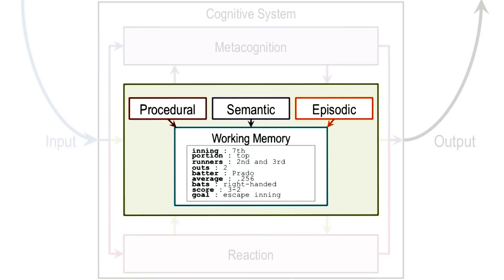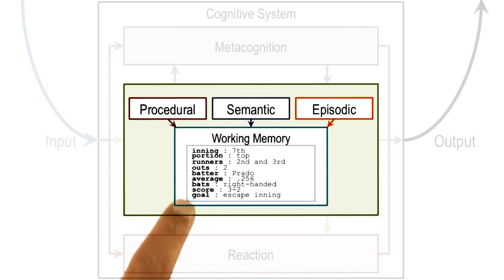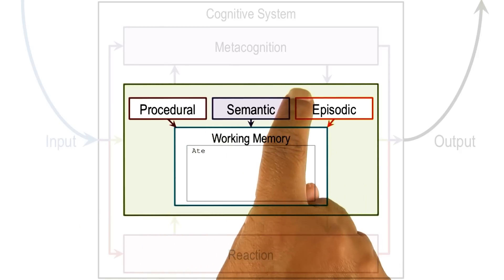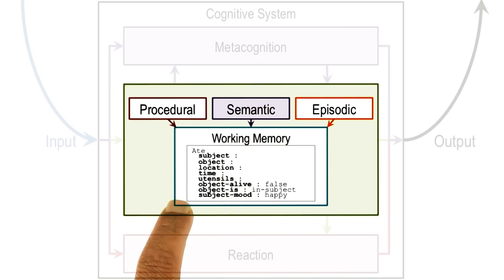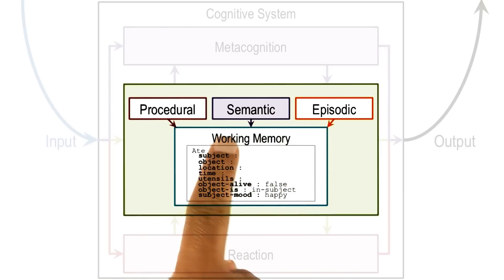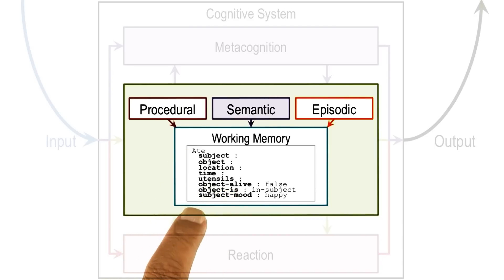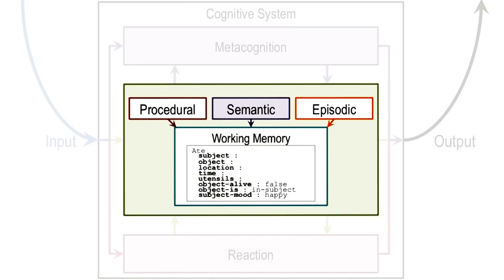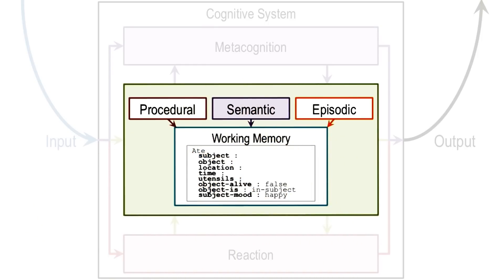Frames and Production Systems - Georgia Tech - KBAI: Part 2